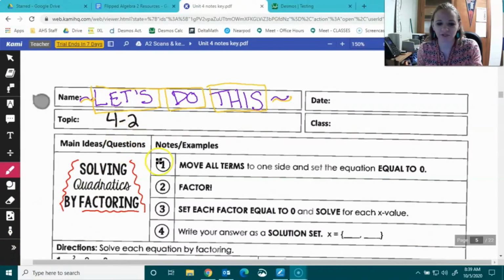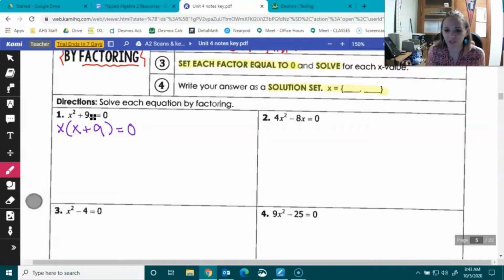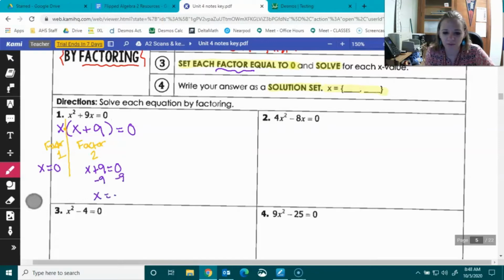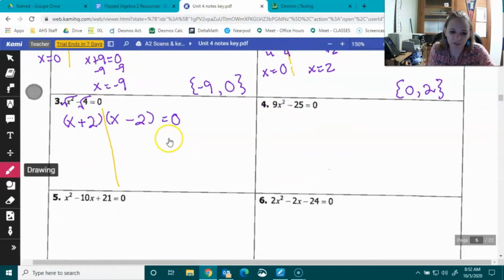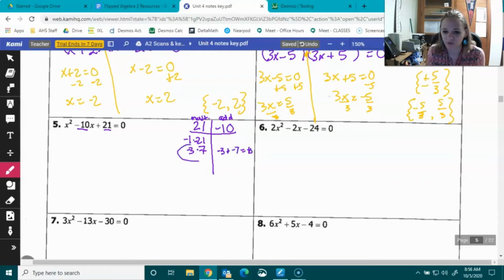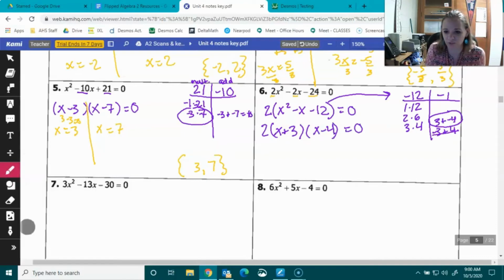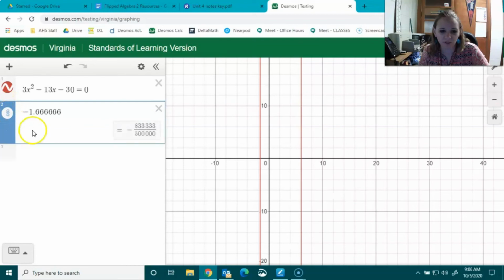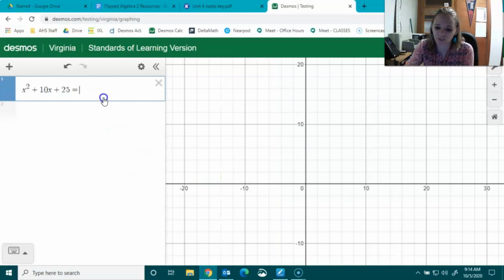Algebra 2: Solving Quadratics by Factoring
In today's video, learn how to solve quadratics by factoring.